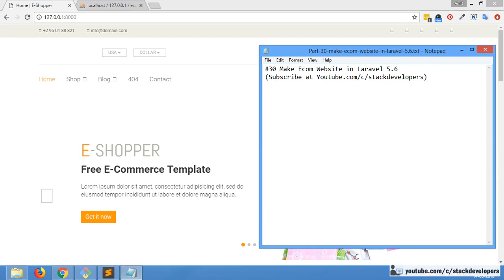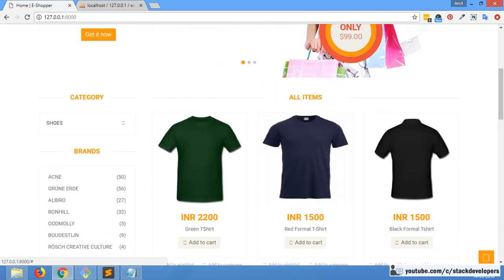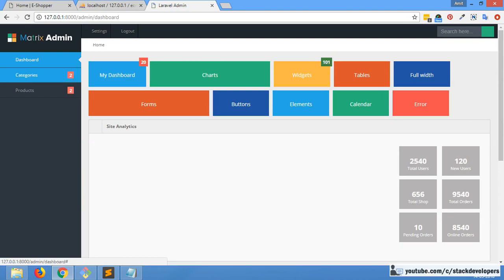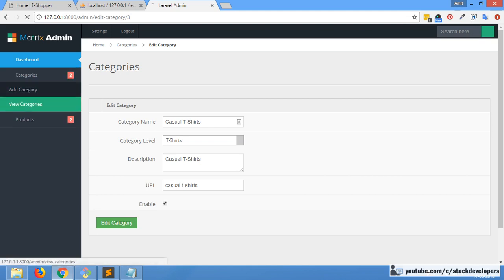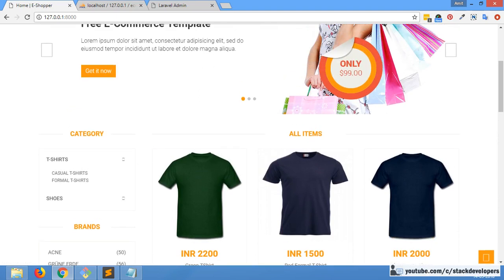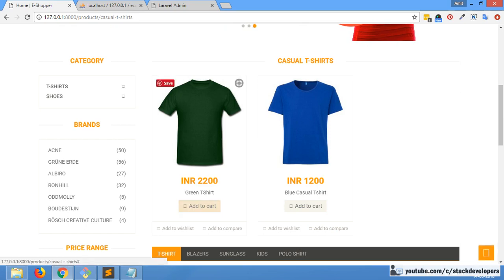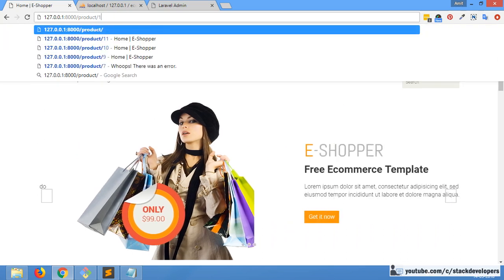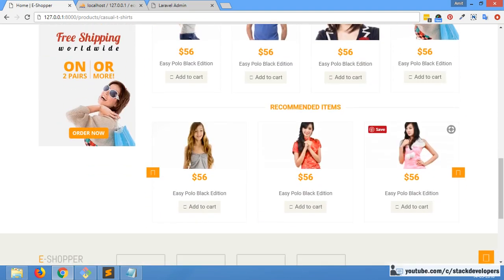#30 Make E-commerce website in Laravel 5.6 | Product Detail Page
In this video, we are going to work on product detail page of our E-com website. And also we are going to remove unwanted data from our listing page as well.

1) Remove unwanted data from Listing Blade file :-

Remove brands part of HTML, Price Range HTML and Recommended Products part of HTML. Remove everything that we are not working on from Listing blade file.

2) Create Route :-

Create GET route with product id in web.php file like below :-

Route::get('product/{id}','ProductsController@product');

3) Create Function :-

We will now create product function in ProductsController with parameter id so that we can retrieve the data of particular product.

4) Create detail.blade.php file :-

Now create detail blade file in products folder under views folder similar like listing blade file. We can simply add front design to it and then add its middle content that we can copy from product-details.html located at E-shopper template.

5) Update listing.blade.php file :-

We need to update links of products at listing blade file so that user can reach detail page after clicking on them.

Now see in video, product detail page is coming fine and we have also shown some of the data. Rest we will do in next video..

So stay tune for next video...